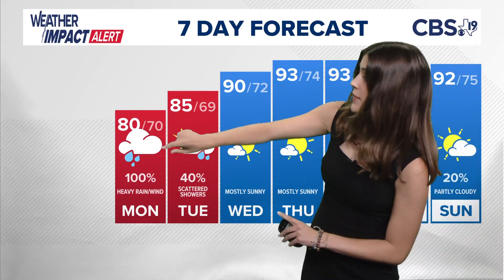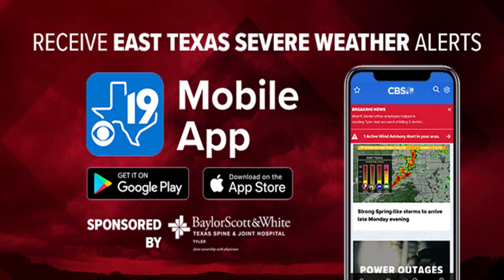WEATHER IMPACT ALERT DAY | 9AM UPDATE: Tracking Beryl as it heads toward East Texas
Beryl will pick up speed and move quickly through East Texas, but will bring heavy rainfall to the area. Here's the latest!